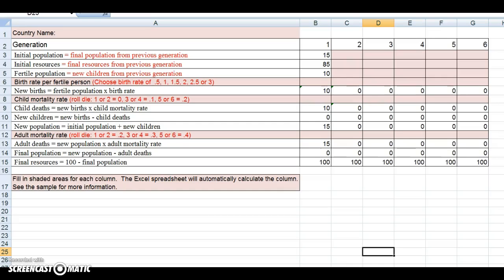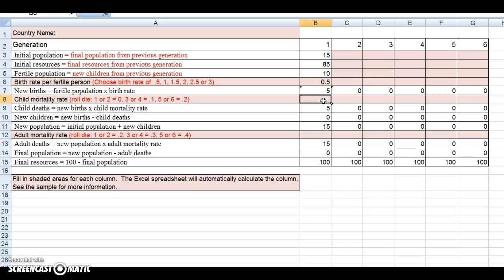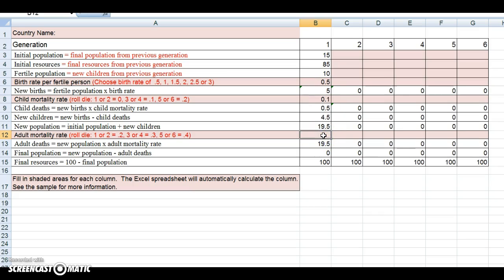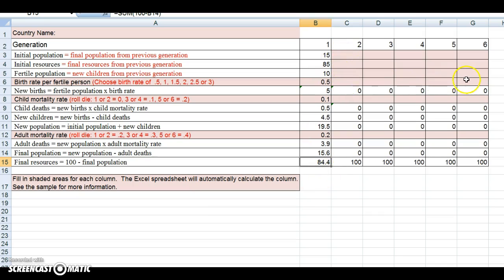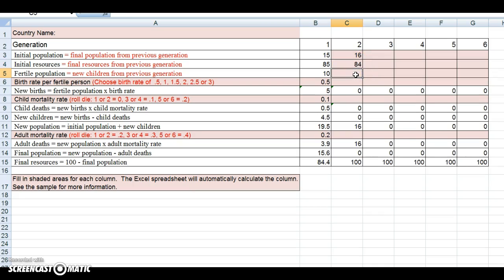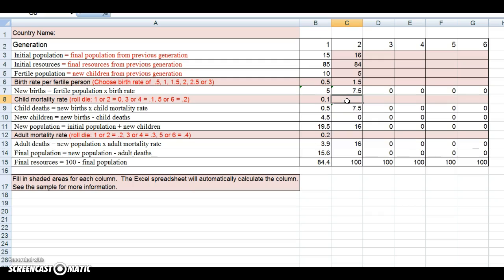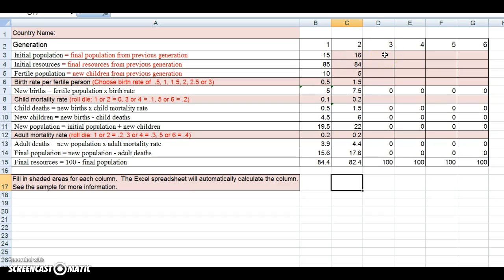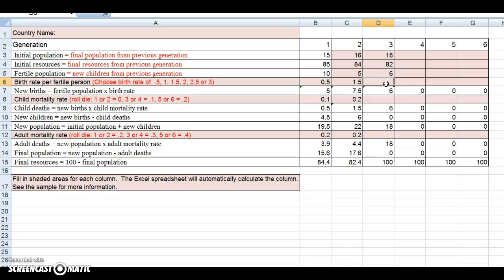Human Population Game Instructions